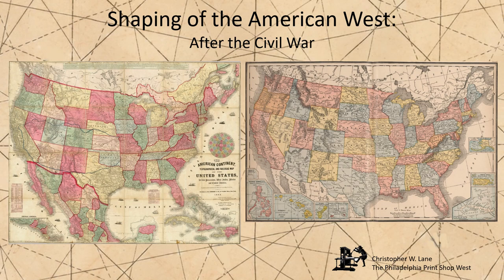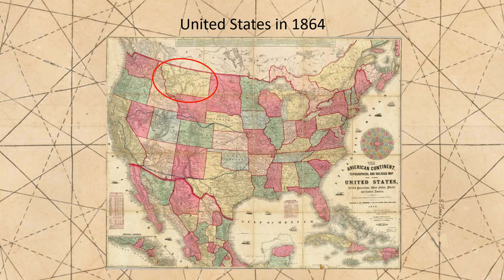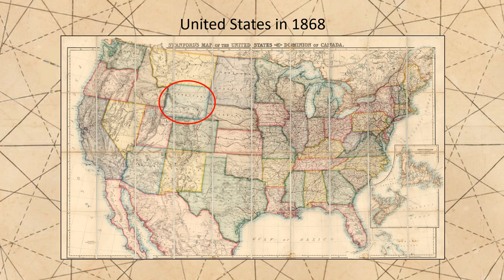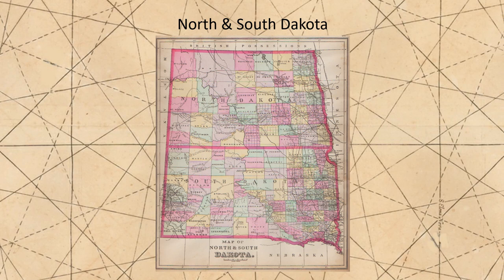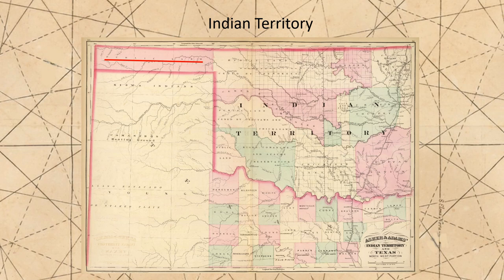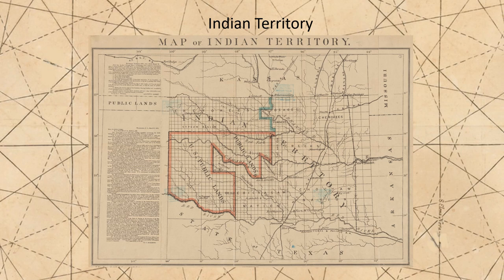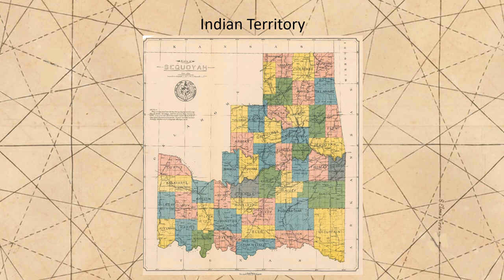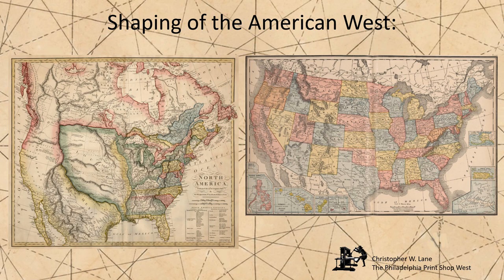"Shaping the American West Part 5: Post Civil War" by Chris Lane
The 5th installment in the "Shaping the American West Post Civil War" by Chris Lane